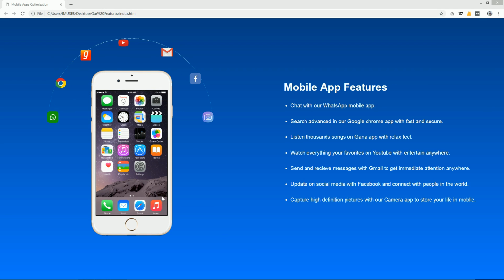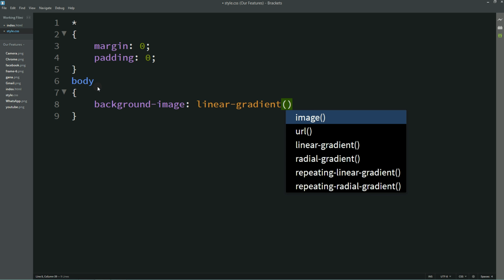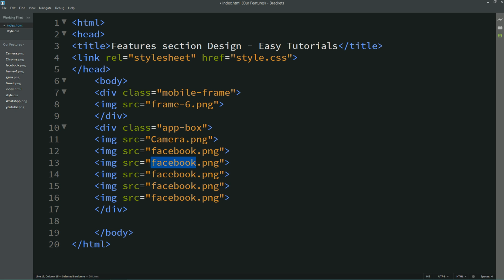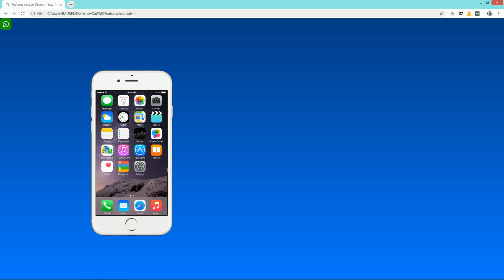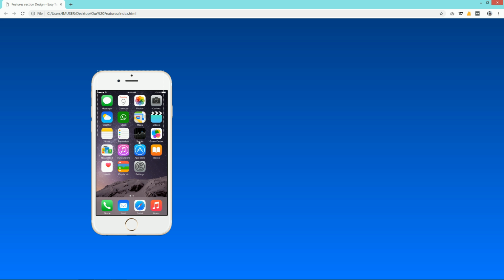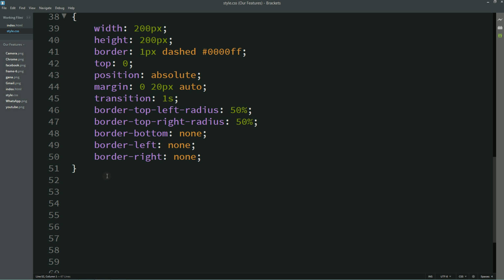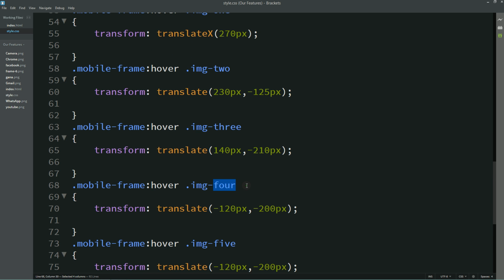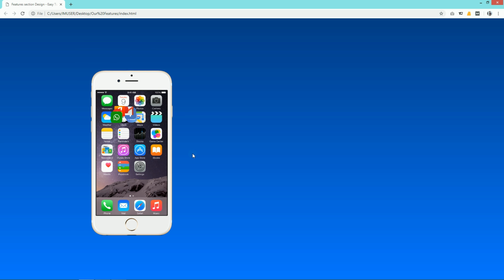How To Create Website Features Section Using HTML And CSS | HTML Website Tutorial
Learn how to make website features section in HTML and CSS Step by step| HTML Website Tutorial for beginners

In this video you will lean to make website's features area design using HTML and CSS.